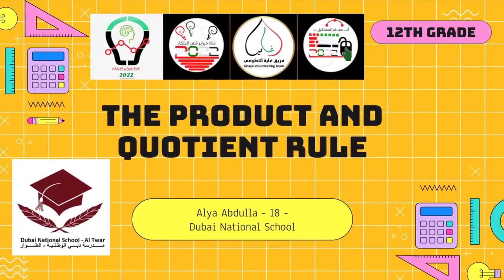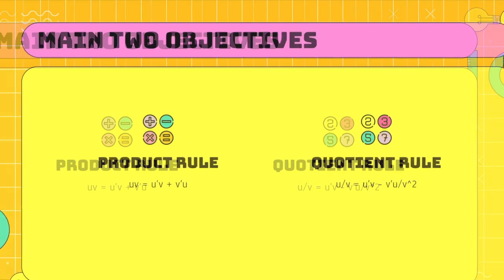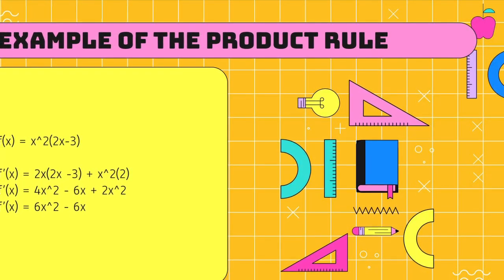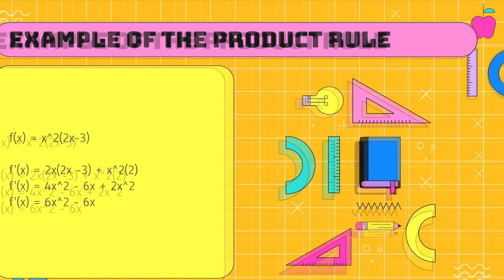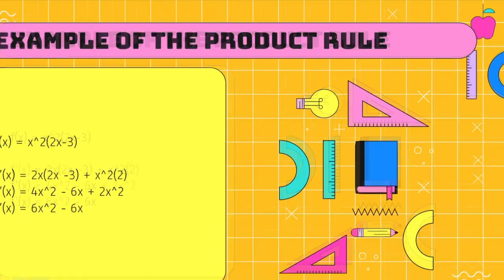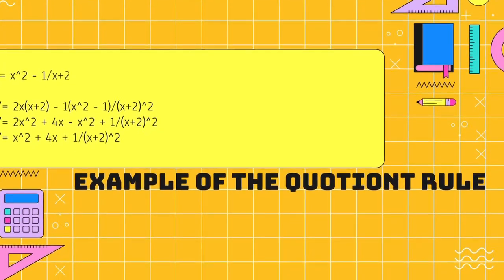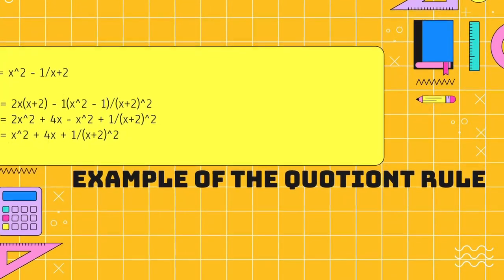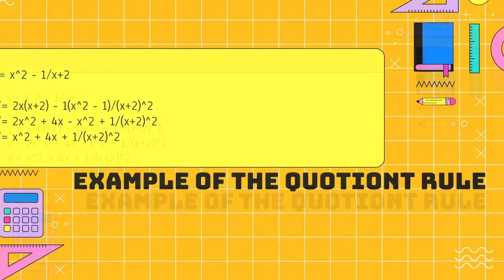مسابقة (معلم المستقبل) الموسم الأول ٢٠٢٢